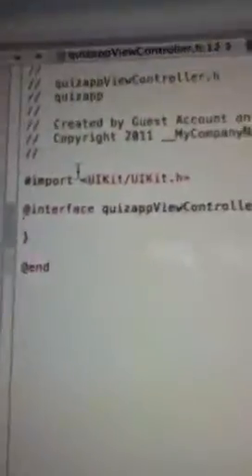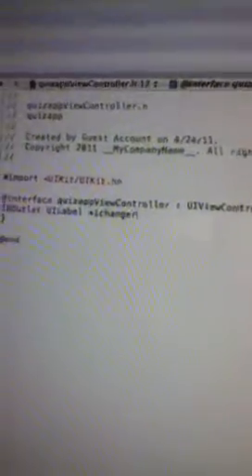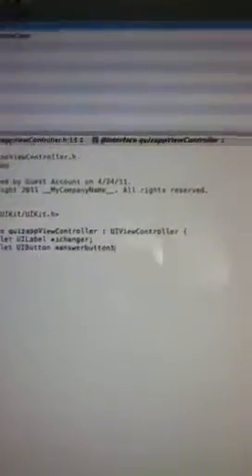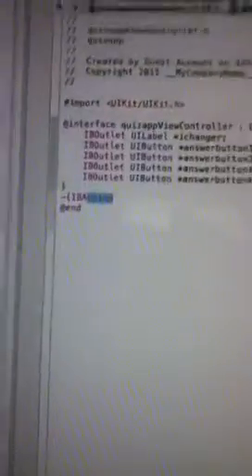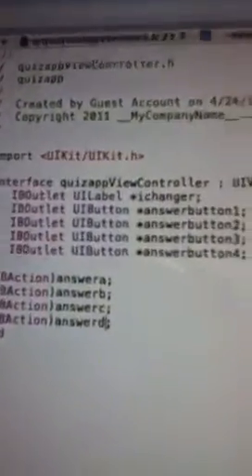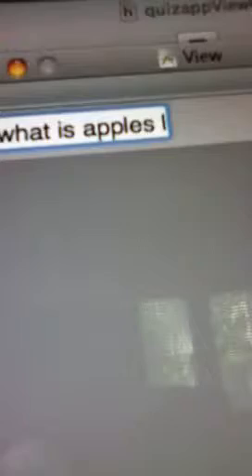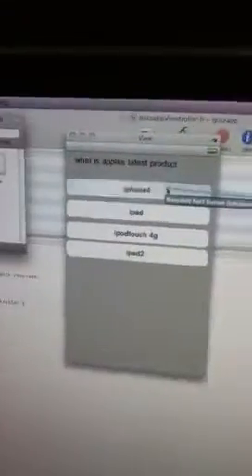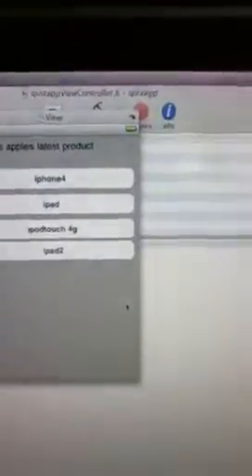Xcode: making a quiz part1